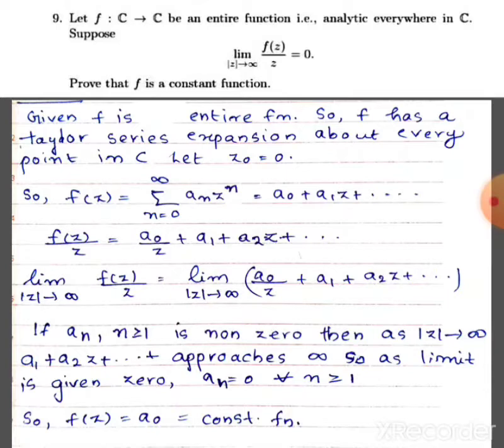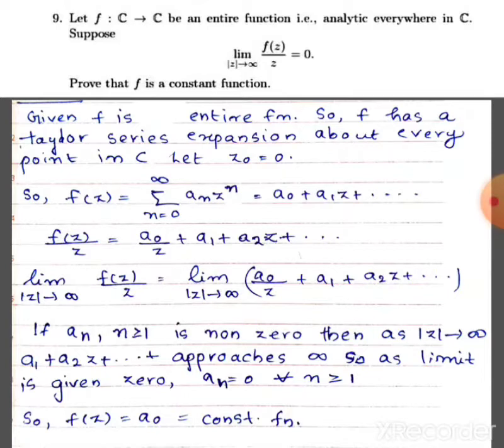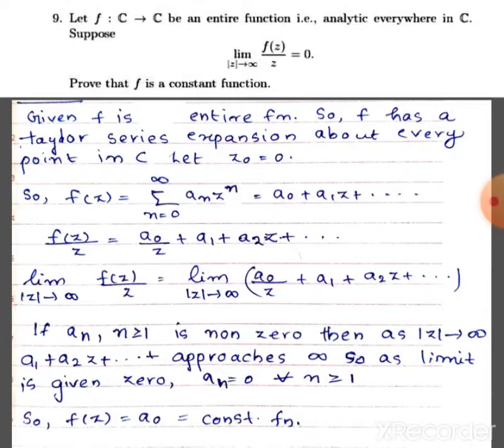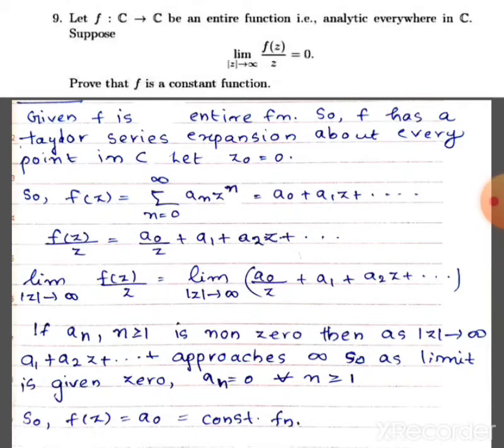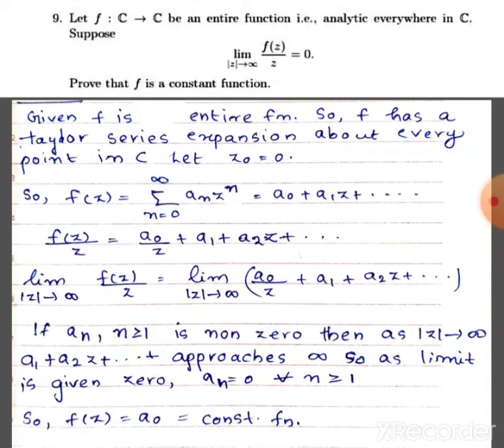ISI JRF MATHEMATICS | Solution | Complex Analysis | ISI 2020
In the channel we try to discuss solutions of problems from various Higher Math Exams such as CSIR NET, GATE, NBHM, ISI, CMI, etc.
Let's unlearn and learn together.